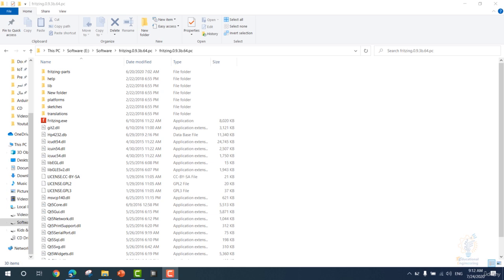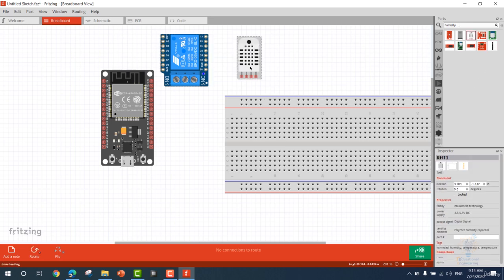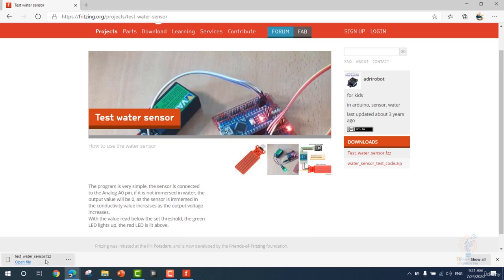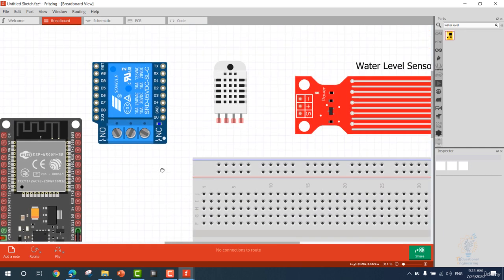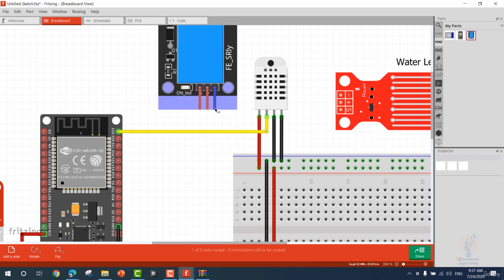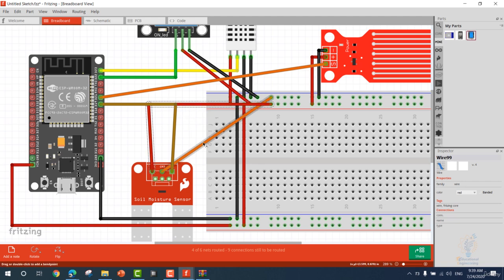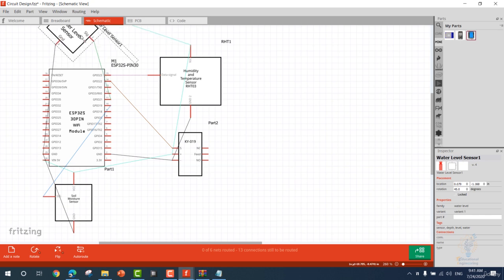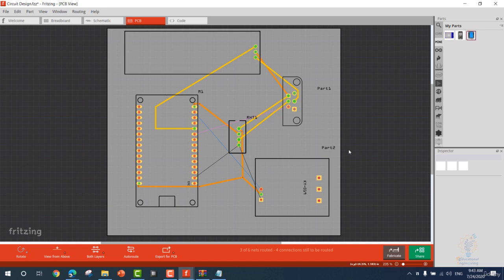Tutorial ESP32 Create IoT Smart Garden with ESP32 and Blynk Sec 4 Circuit Connection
The circuit connection is a crucial step in bringing your smart garden to life. In this section, we will detail how to properly connect your ESP32 board with the various sensors and actuators required for the smart garden system.

First, let's identify the key components:

*   ESP32 Development Board : This will be the brain of our smart garden, processing data and controlling the peripherals.
*   Soil Moisture Sensor :To measure the moisture levels in the soil.
*   DS18B20 Temperature Sensor : For monitoring the ambient temperature.
*   Mini Submersible Water Pump : To automate watering of your plants.
*   Relay Module : To switch the water pump on and off using the ESP32.
*   Breadboard and Jumper Wires : For making connections.
*   USB Cable : To power the ESP32 and upload code.
*   5V Power Supply : For the relay module and water pump (ensure it can provide enough current).

Connection Steps :

1.  Powering the ESP32 : Connect the ESP32 to your computer using the USB cable. This will provide power and allow you to upload the code later.

2.  Soil Moisture Sensor Connection :
    *   Connect the VCC pin of the soil moisture sensor to the 3.3V pin on the ESP32.
    *   Connect the GND pin of the soil moisture sensor to a GND pin on the ESP32.
    *   Connect the Analog Output (A0) pin of the soil moisture sensor to an analog-enabled GPIO pin on the ESP32 (e.g., GPIO34, GPIO35, GPIO36, GPIO39).

3.  DS18B20 Temperature Sensor Connection :
    *   This is a 1-Wire digital temperature sensor. You will need a 4.7k ohm pull-up resistor between the data line and VCC.
    *   Connect the VCC pin of the DS18B20 to the 3.3V pin on the ESP32.
    *   Connect the GND pin of the DS18B20 to a GND pin on the ESP32.
    *   Connect the Data pin of the DS18B20 to a digital GPIO pin on the ESP32 (e.g., GPIO4).

4.  Relay Module Connection :
    *   The relay module will act as a switch for the water pump.
    *   Connect the VCC pin of the relay module to the 5V pin of your external 5V power supply.
    *   Connect the GND pin of the relay module to the GND of your external 5V power supply and also to a GND pin on the ESP32 (common ground).
    *   Connect the IN (input) pin of the relay module to a digital GPIO pin on the ESP32 (e.g., GPIO16). This pin will control when the relay turns on or off.

5.  Mini Submersible Water Pump Connection :
    *   This is where the external 5V power supply comes in. Never connect the pump directly to the ESP32's 5V pin as it draws too much current.**
    *   Connect one terminal of the water pump to the normally open (NO) or normally closed (NC) terminal of the relay, depending on your desired default state (for this project, NO is typical).
    *   Connect the other terminal of the water pump to the positive (+) terminal of your external 5V power supply.
    *   Connect the common (COM) terminal of the relay to the positive (+) terminal of your external 5V power supply.

Important Considerations :

*   Breadboard : Use a breadboard to neatly organize your connections and make troubleshooting easier.
*   Power Supply : Ensure your external 5V power supply can provide sufficient current for the water pump, especially when it's operating.
*   Double-Check Connections : Before powering everything up, carefully review all your connections to avoid any shorts or damage to your components.
*   GPIO Pins : While we've suggested some GPIO pins, you can use other available GPIO pins on the ESP32. Just make sure to adjust your code accordingly.
*   Isolation : Keep the high-current components (water pump and relay) somewhat isolated from the sensitive ESP32 to prevent electrical noise.

With these connections made, your hardware is ready to be programmed, and we can move on to the software aspect of our smart garden project.